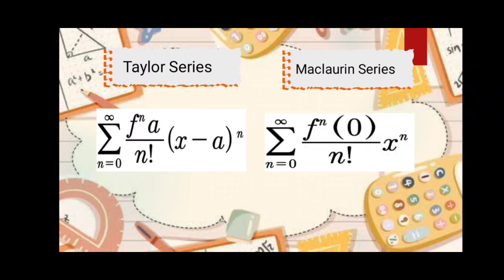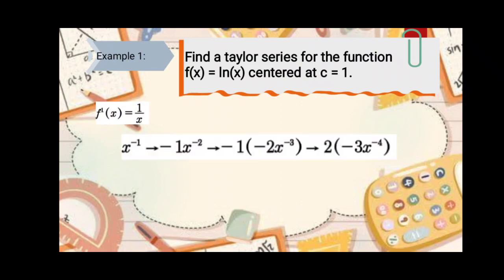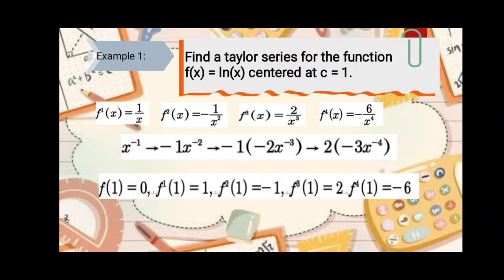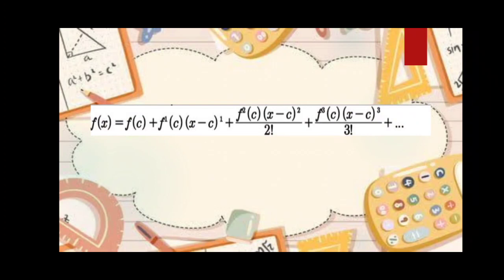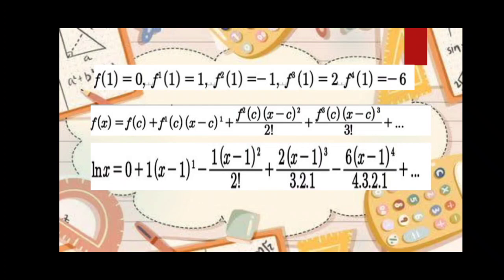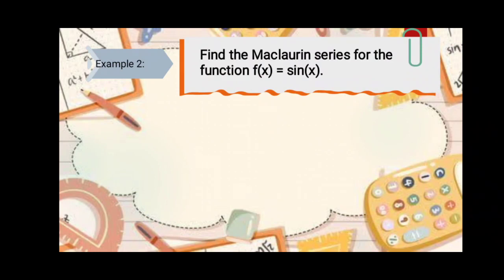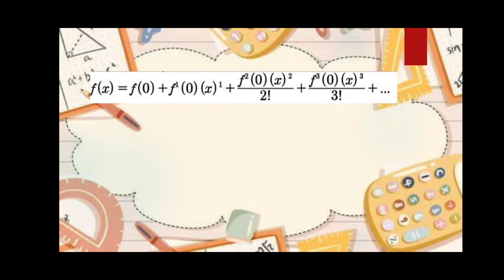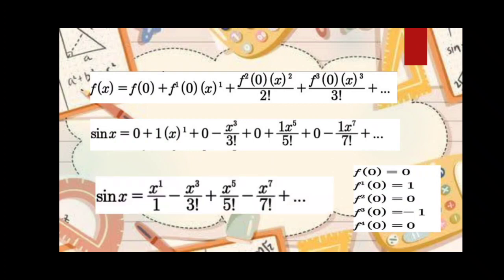| Taylor and Maclaurin Series |